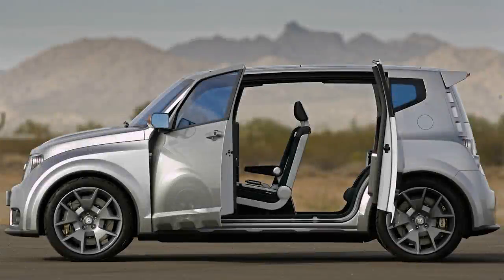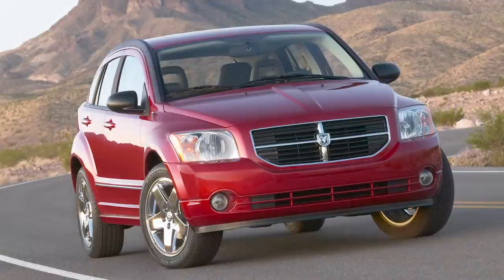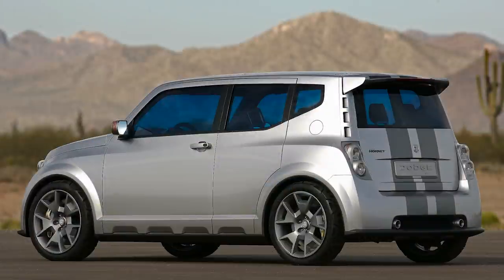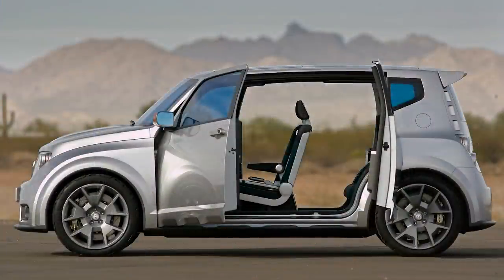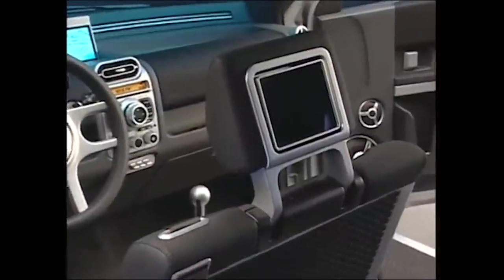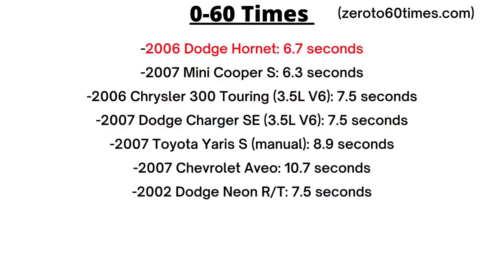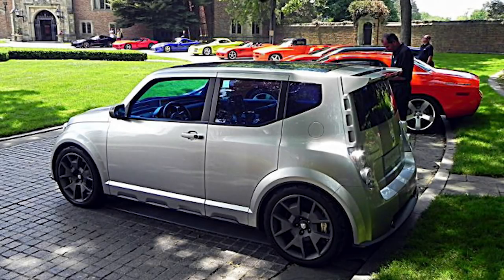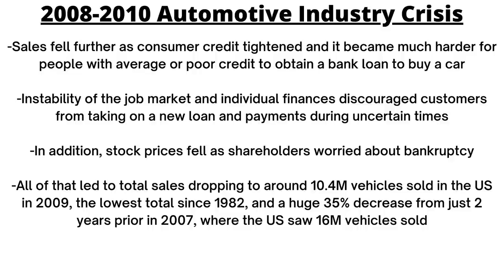2006 Dodge Hornet Concept + Is The Hornet Back For 2023?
Taking a look at the story of the Dodge Hornet concept car from 2006. This was a small hatchback with aggressive styling and a supercharged four-cylinder engine. During this time, Dodge was looking to expand and enter the European market, and gain momentum in the compact car segment that was growing in the United States. To enter Europe and truly compete there, they needed a B-Segment model with good fuel economy and the ability to manoeuvre tight European streets. That led to the creation of the Hornet, with plans for production by 2010. Unfortunately,  it was cancelled for several reasons, like the automotive recession and the Chrysler bankruptcy. Years later, we may see the return of the Hornet as an electric vehicle in 2023. Watch along for all the details!